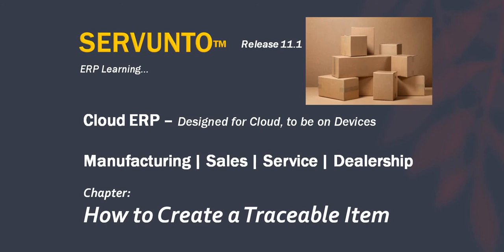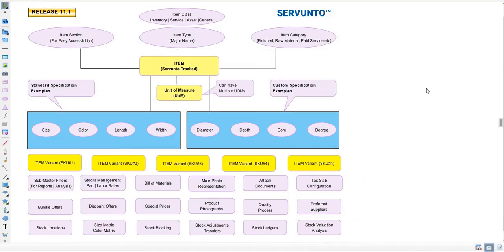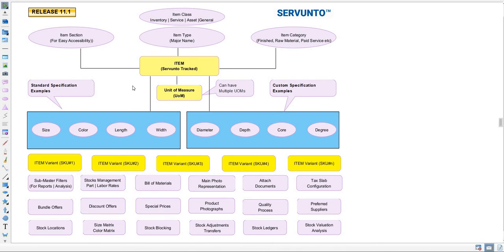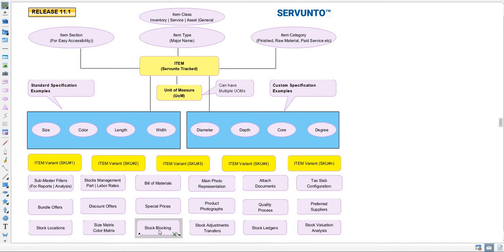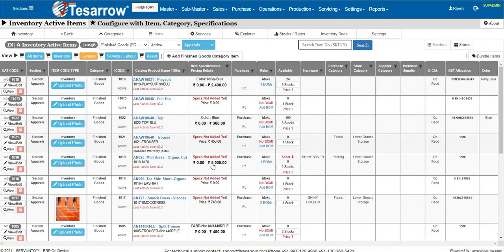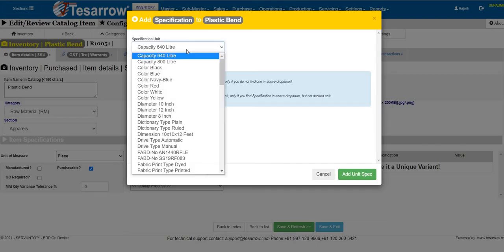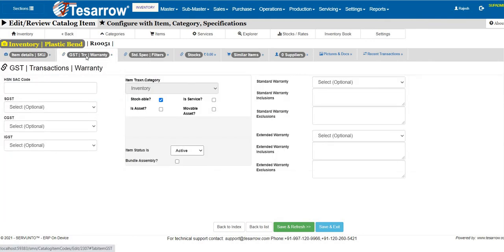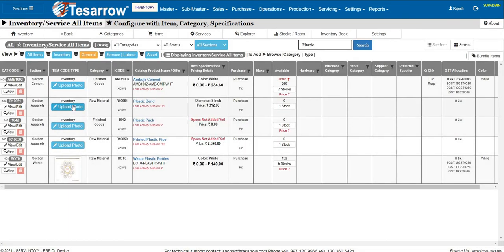SERVUNTO ERP - How To Create a Tracked Item in ERP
This video describes about How to create a tracked Item in Servunto Cloud ERP for Manufacturing | Sales | Service | Dealer networks.
It is very easy to create an Item, with just few clicks. Once an Item is created, it automatically manages itself throughout the system documents, like Buyer Order, Purchase Order, Manufacturing Order, Goods Receipt Note, Material Issue Challan, Purchase Bill, Dispatch Challans, Multiple Inventory Stocks, Job Cards, Service Orders etc.
It carries multiple components like Special Prices, Discount Management, Bill of Material, Size Matrix, Color Matrix, Multiple Photographs, Tax Slabs, Stock Valuation and various Analytics Reports.